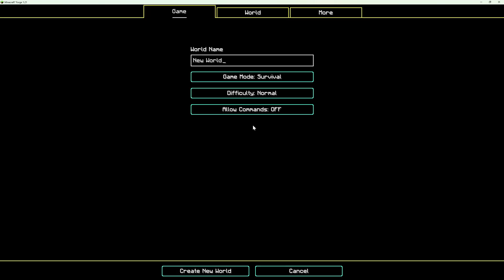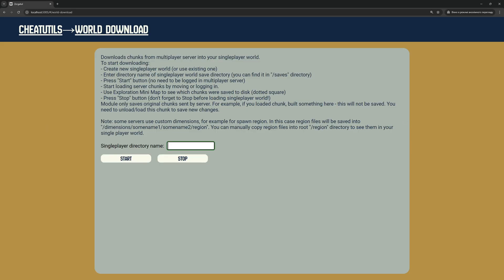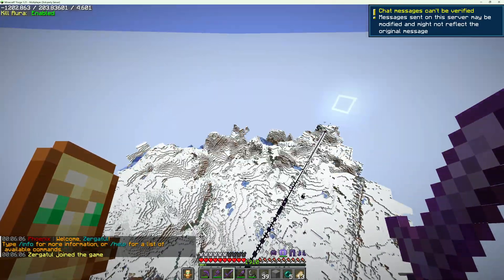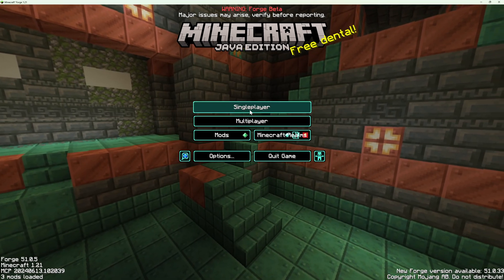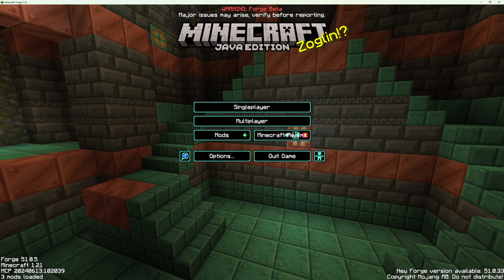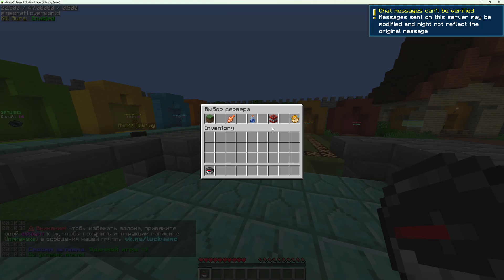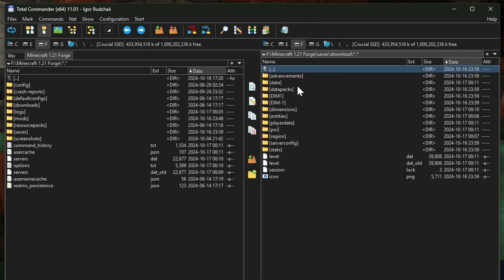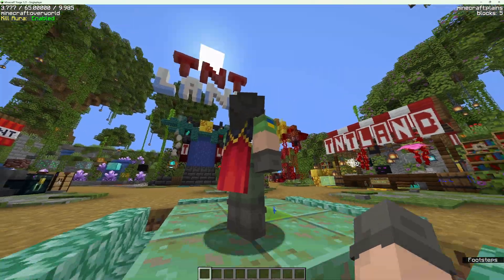CheatUtils - World Download